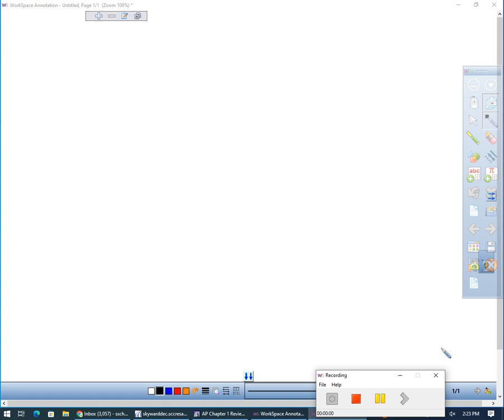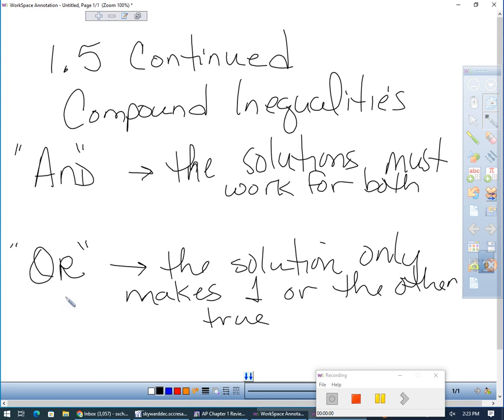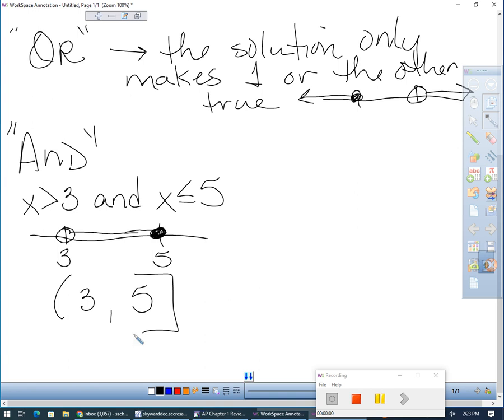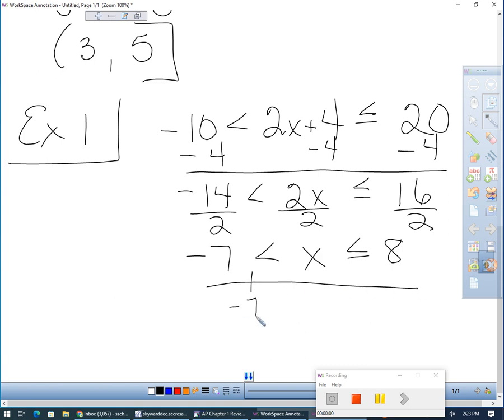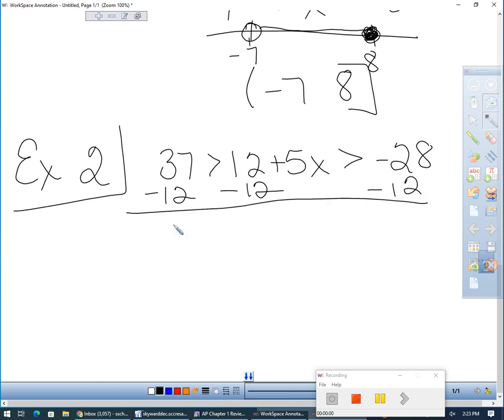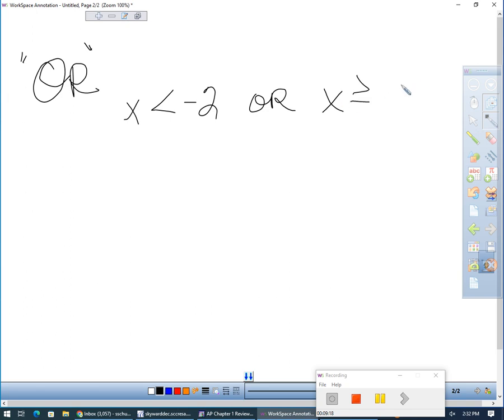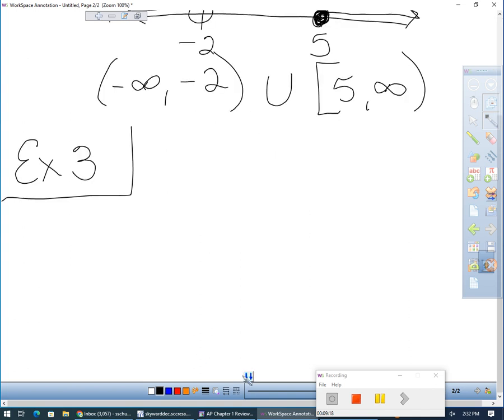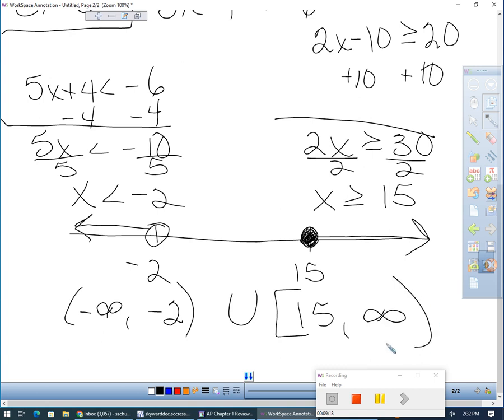Alg 2 1 5 Compound Inequality